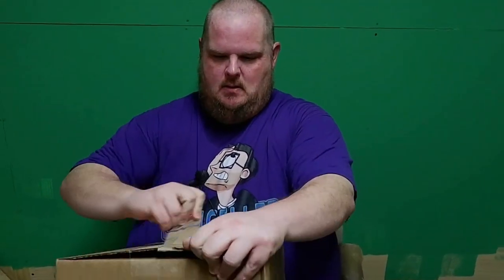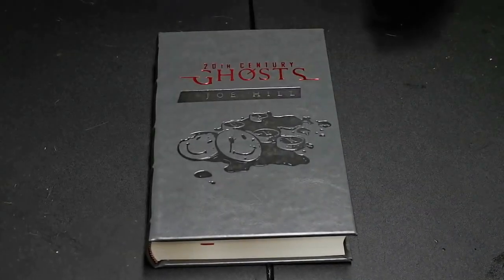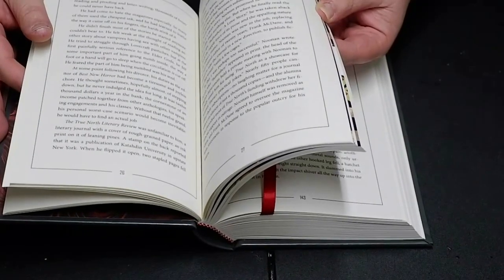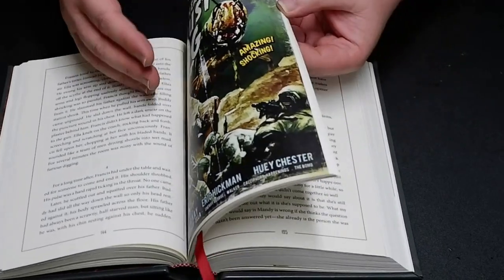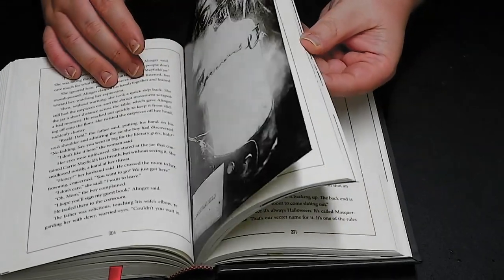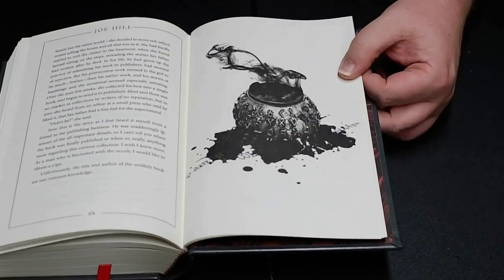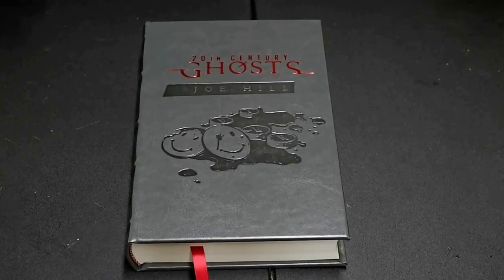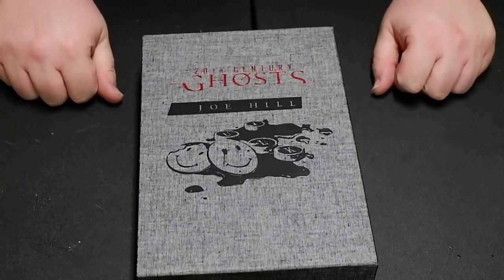Unboxing the Limited Edition of 20TH CENTURY GHOSTS by Joe Hill!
Video edited by: Craig Phez Perry